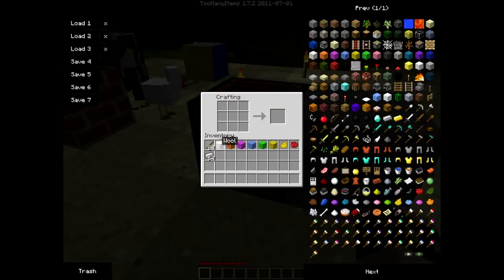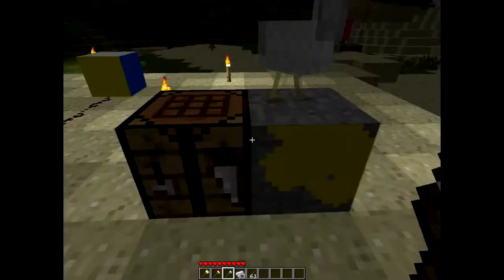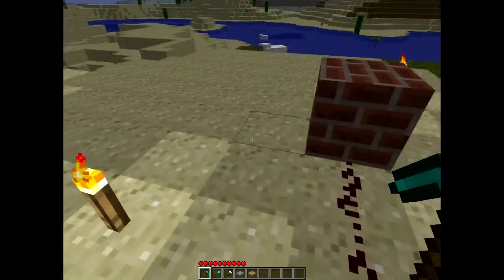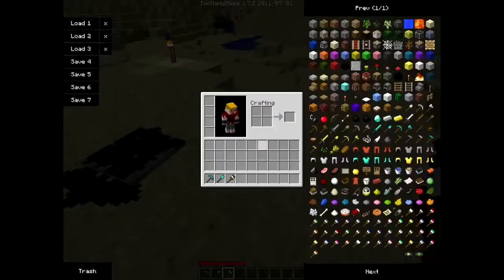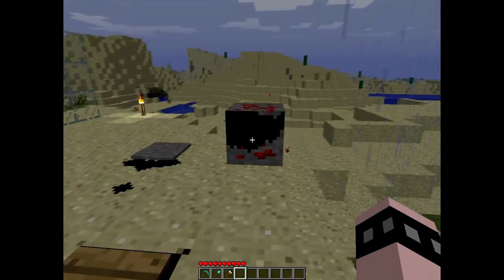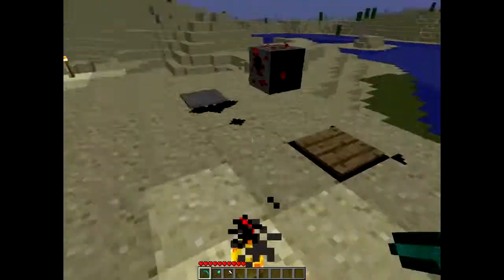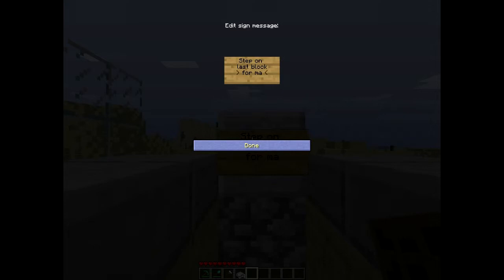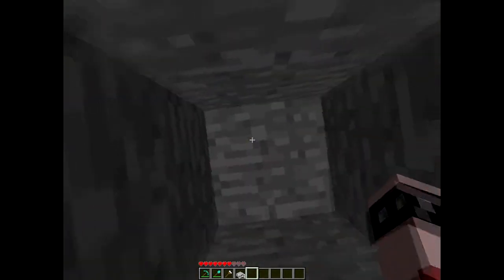Minecraft : 101 Uses For A Paintbrush (Paint Mod)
Kosio reviews the paint mod for Minecraft 1.7.3 and shows some features, bugs and cool stuff that you can use this mod for! You can draw pictures make traps and "Super spy glass"! We are sure that there are more uses for the mod in fact much more and we would like to see some more of them!

Kosio LicenseForGaming plays minecraft pain mod 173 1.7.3 fun traps trap puzzle jump nifty stone cobble glass adventure map idea Fun 110 uses for a paint brush palett shtuff stuff random block mystery TNT bock ending